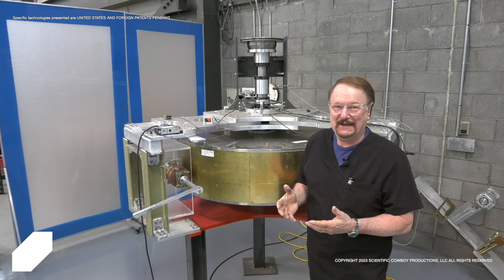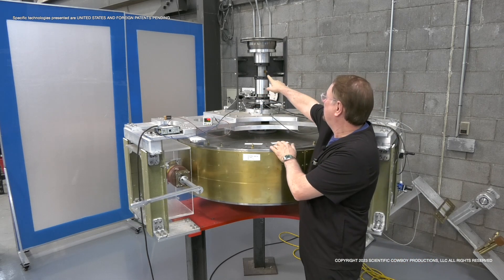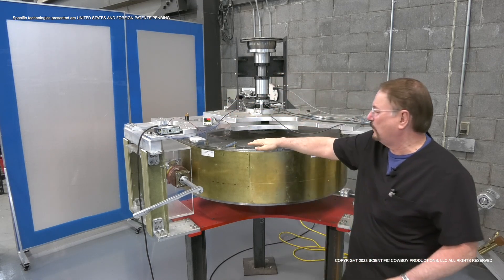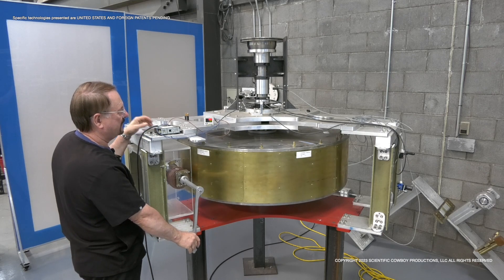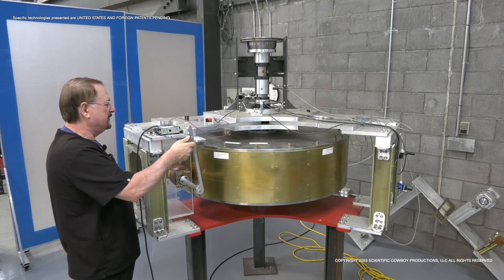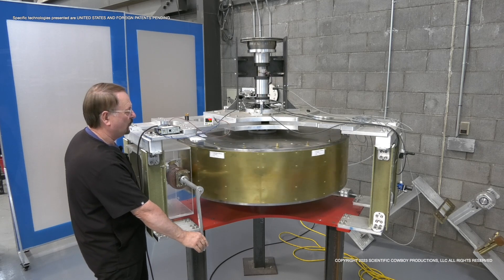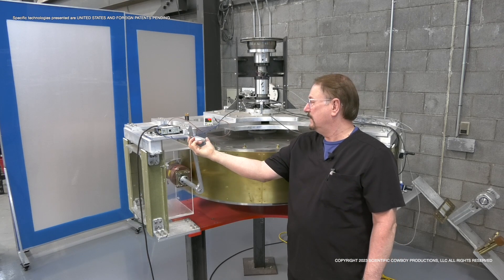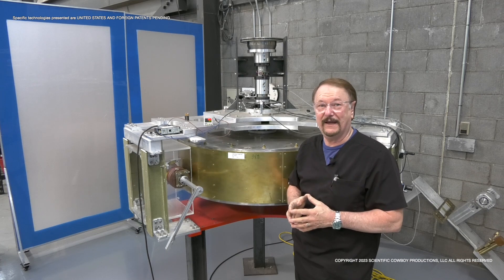Only the Force of a Magnet: Watch a 1200 Pound Flywheel Spin with only Magnets!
Welcome to Episode 4 of the Quantum Energy Corporation Educational Series! In this captivating installment, Quantum dives into the inspiring world of magnetic fields how Quantum directs a magnets force. Join us as we embark on a thrilling journey to push the limits of flywheel weight using Quantum Energy's revolutionary technologies.

In this video, Dennis Danzik demonstrates the cutting-edge advancements in controlling a paired permanent magnetic field, demonstrating just how much weight can be influenced by the force of a magnetic. Witness the potential of this groundbreaking technology as Quantum demonstrates the extraordinary capabilities of magnetic force.